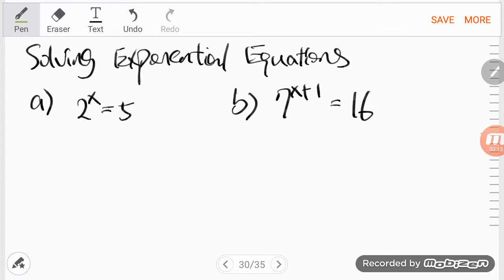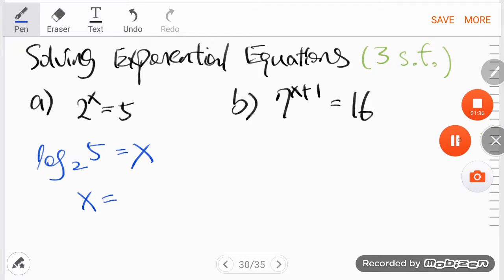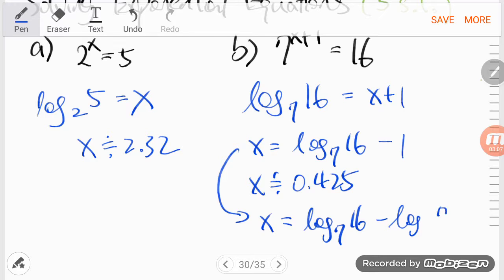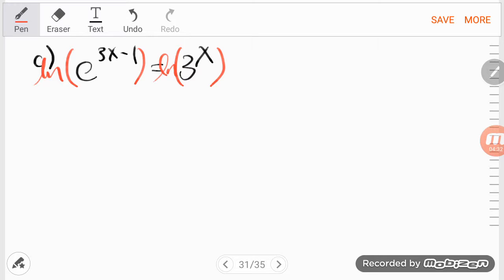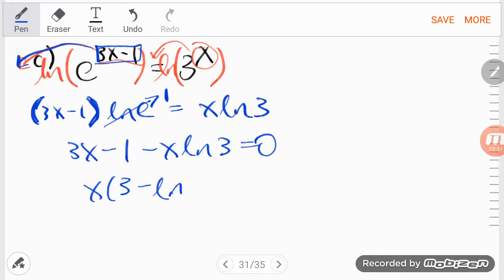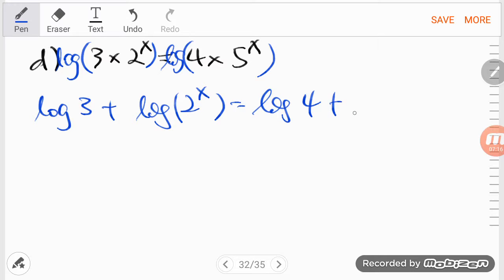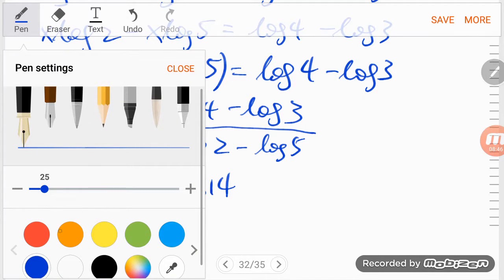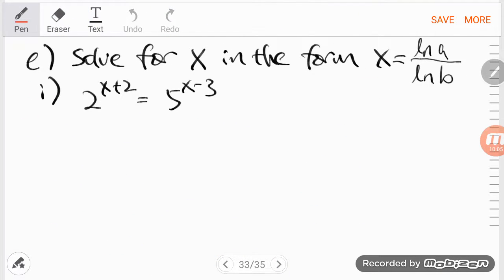4.7.1 Solving Exponential Equations w/ CDC